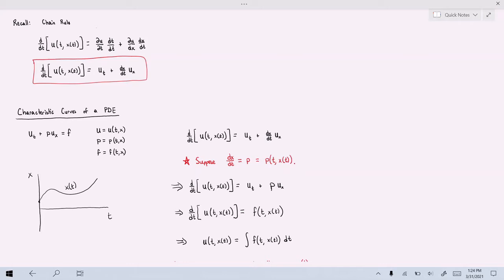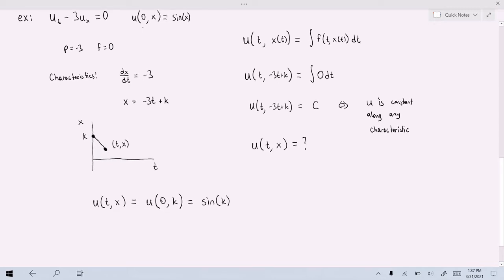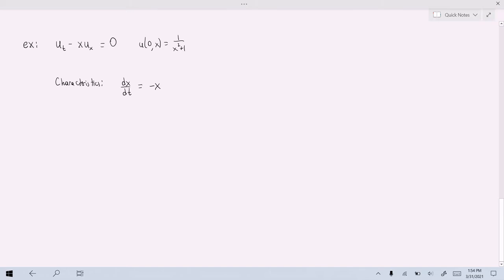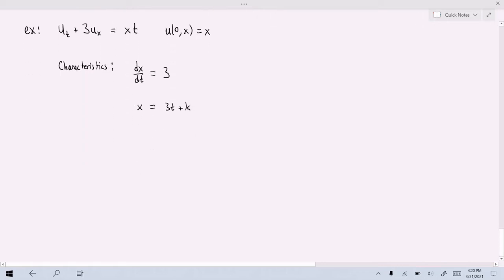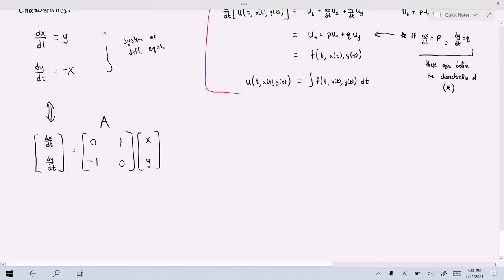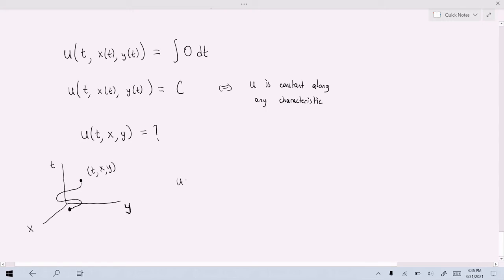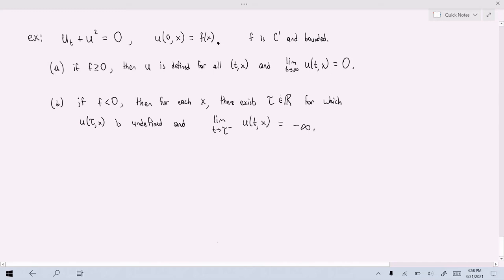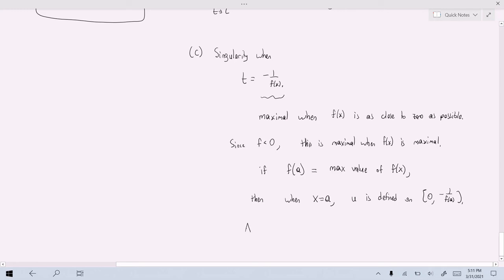Introduction to Characteristics of Partial Differential Equations